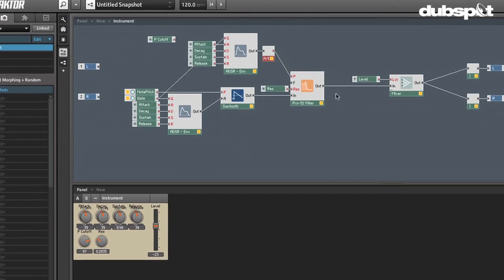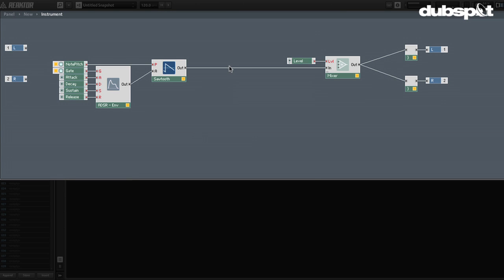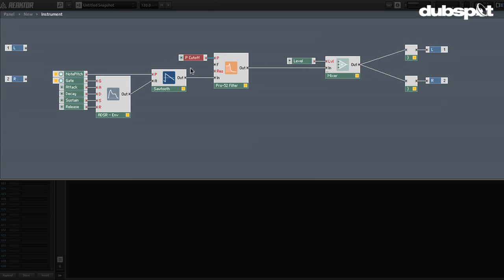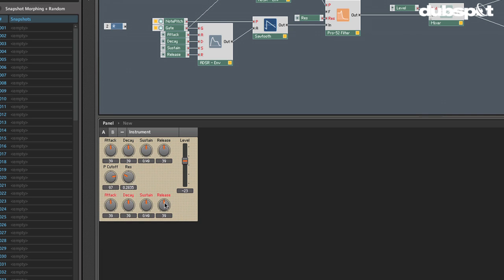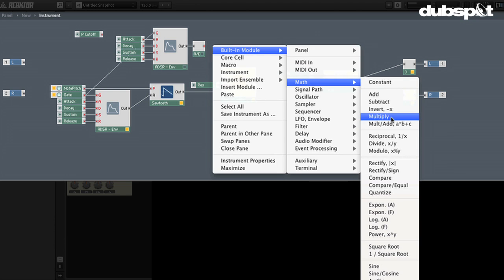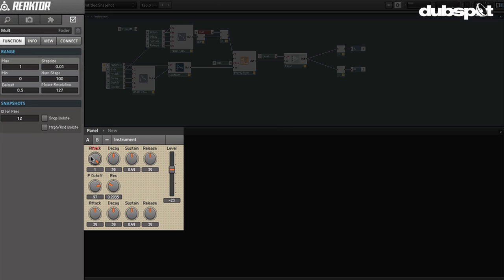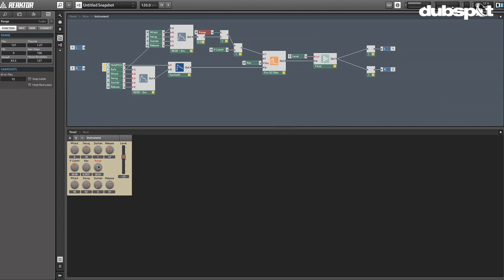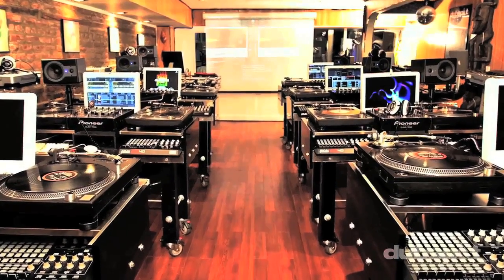Reaktor Tutorial: Sound Design w/ Native Instruments - Creating a Filter w/ Modulation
In the latest video tutorial with Dubspot's sound design course designer and instructor Evan Sutton, we explore filter cutoff modulation in Native Instruments' Reaktor.

This tutorial will focus on filter cutoff modulation in Reaktor. If you're new to Reaktor programming, it may be a good idea to check out some of our previous Reaktor tutorials on building a basic synth.

To get started, we'll add a filter between the oscillator and master fader of a bare bones synthesizer. Reaktor has many different filter modules to choose from, most of which have multiple outputs. For this particular synth, we'll keep it simple and use the Pro-52 filter, which is a low pass filter developed to sound like the legendary Curtis filters from the Sequential Circuits Prophet 5. Remember that in the modular world, an envelope is an envelope, so we'll use the same basic ADSR setup to modulate the cutoff. The sticking point here is that many of the filters in Reaktor use a specific unit to measure frequency. Once you get the hang of it, routing control in Reaktor becomes a delightful walk in the modular park. - Evan Sutton

Vine: @Dubspot